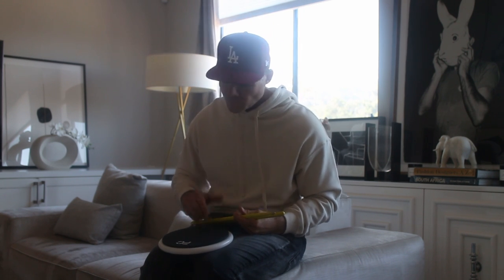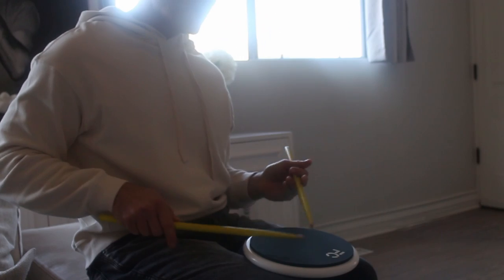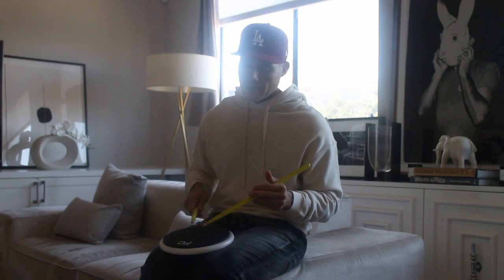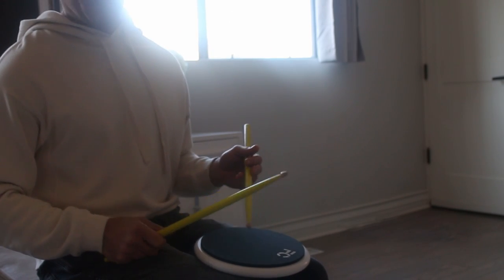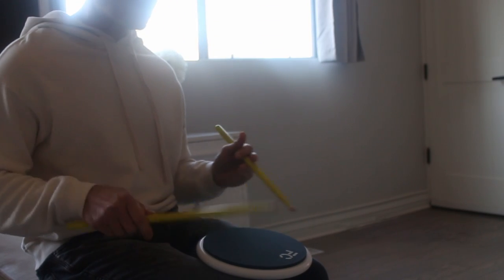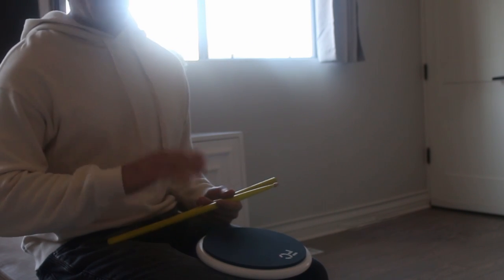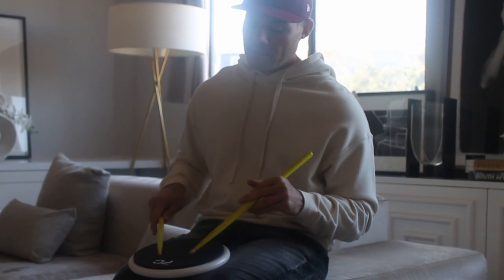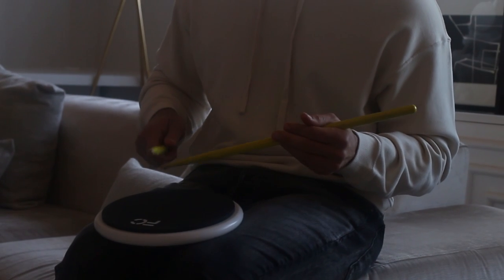Playing the Paradiddle Diddle Fast - Drum Lesson by Freddy Charles